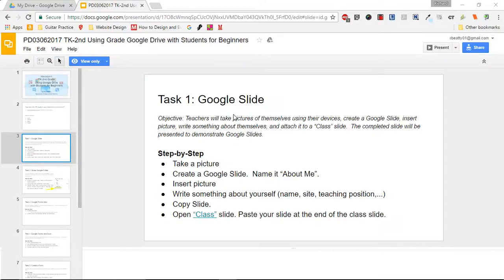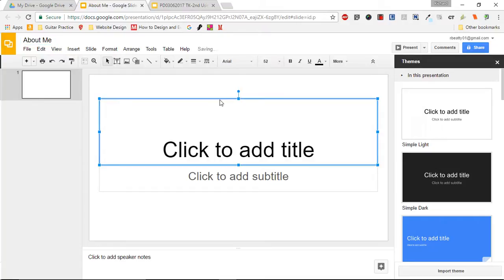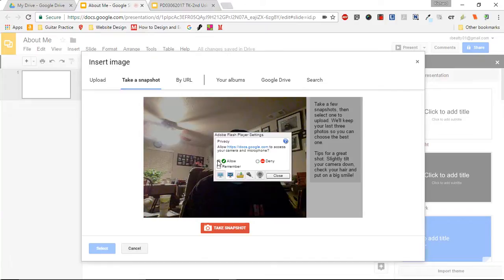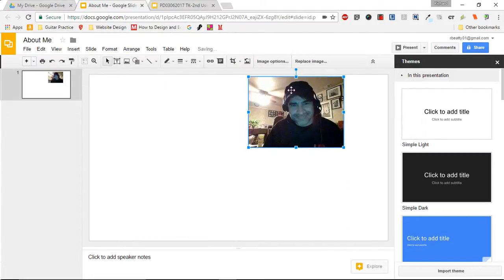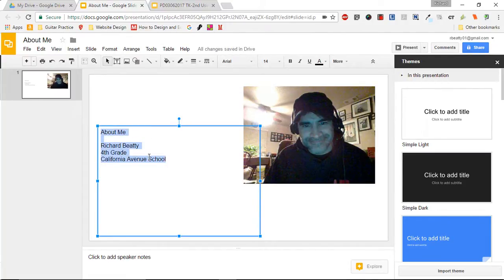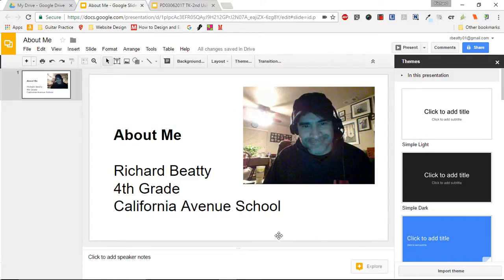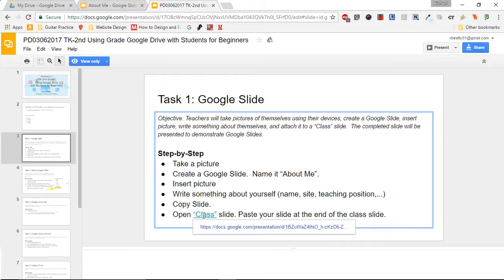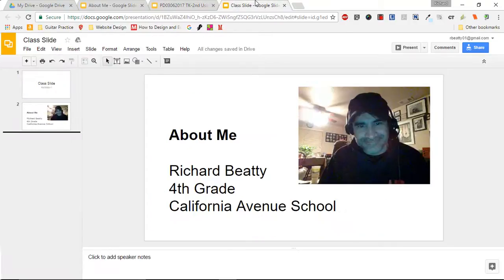Task 1 Google Slide